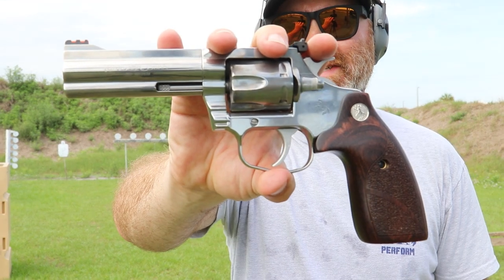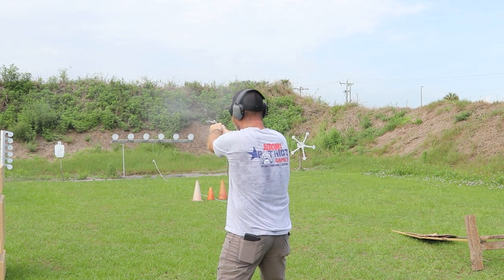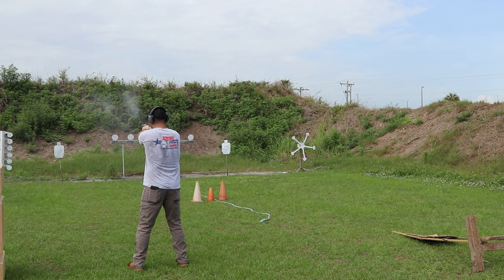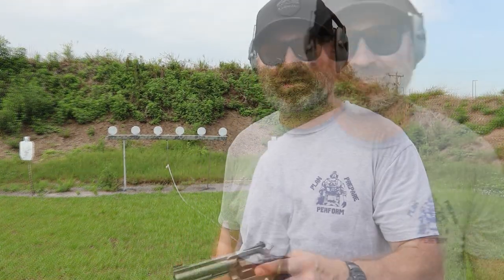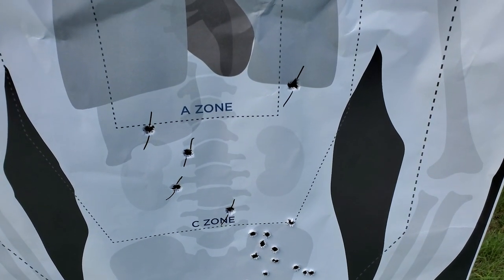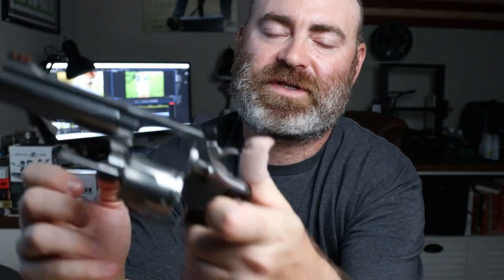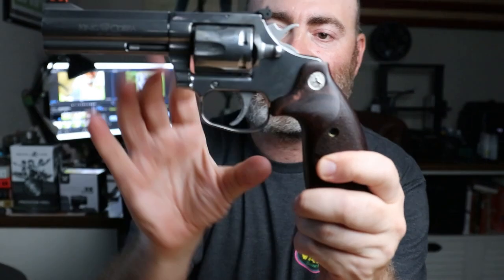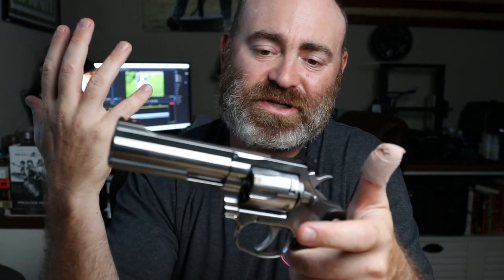Colt King Cobra 357 Magnum Review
This was probably the nicest handgun I've shot to date, but it's going to take some getting used to.  Looking forward to shooting it more in the future